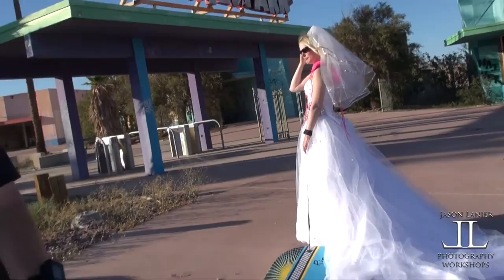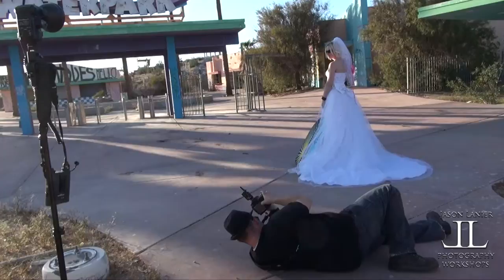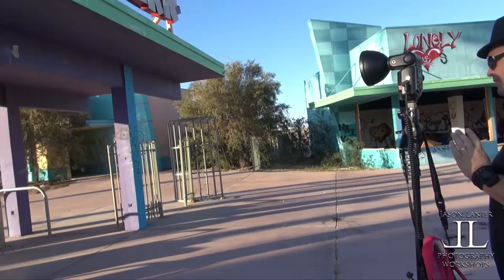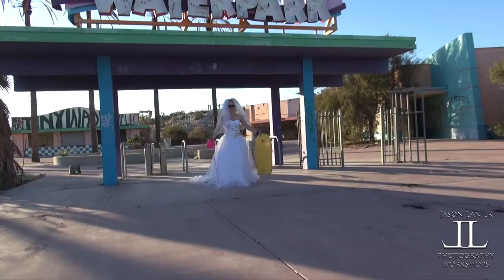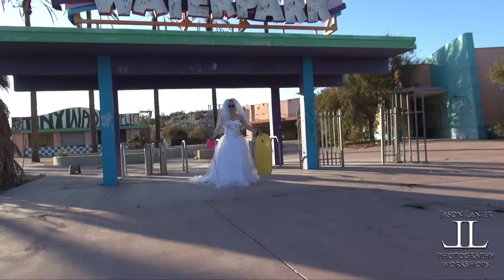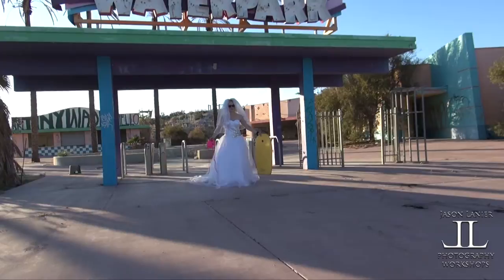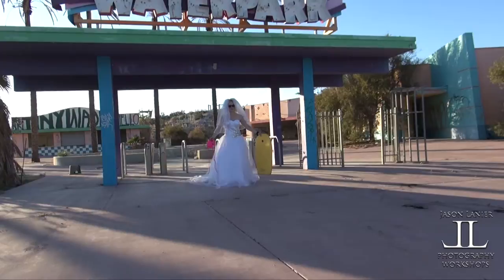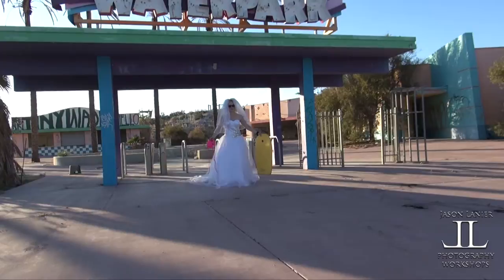How to Shoot Wedding Photography in an Abandoned Rock a Hoola Water Park by Jason Lanier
Jason award winning photographer Jason Lanier as he shoots wedding bridals in the abandoned Rock a Hoola Waterpark in the Southern California desert.

Taking a videographer and a bride with him, Jason takes his Interfit off camera flash system with him to create amazing results while shooting in the middle of the day.

Jason and his team also encounter an unexpected visit from a man looking for assistance while claiming that his car was stranded.  Watch this video to see not only the shooting, but how to properly handle situations that could be potentially dangerous.